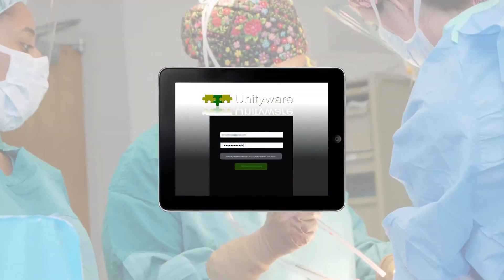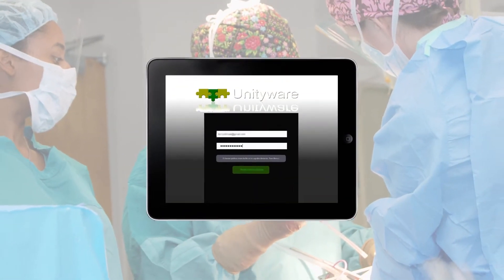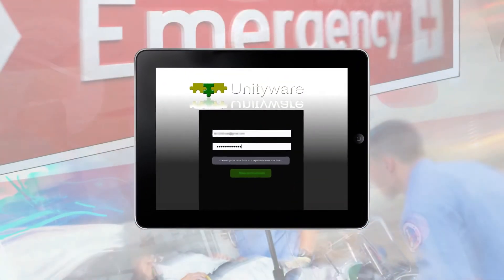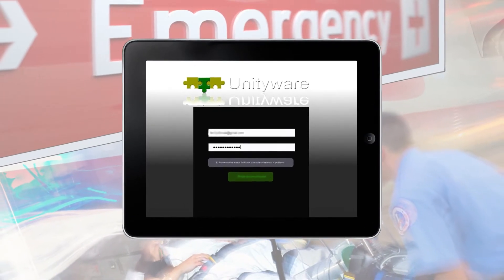ASTA Spotlight: Unityware - Howard Memorial Hospital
In this ASTA Spotlight, CEO Brian Stack explains how Unityware software has made a major impact on Howard Memorial Hospital.